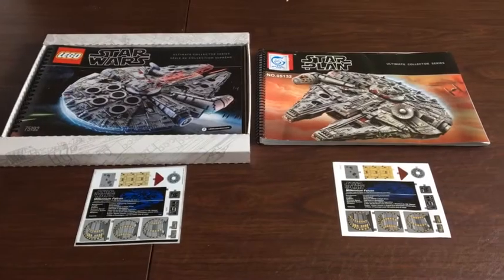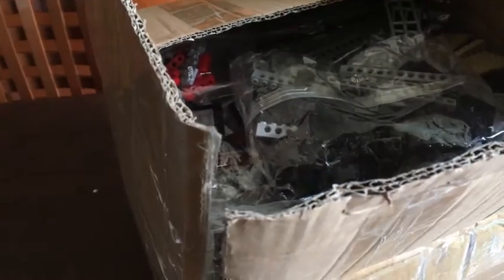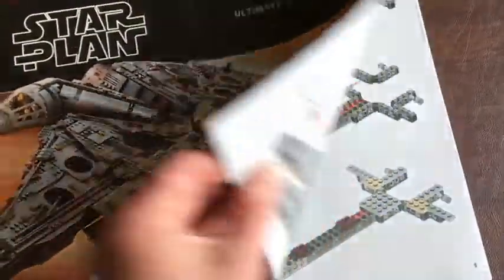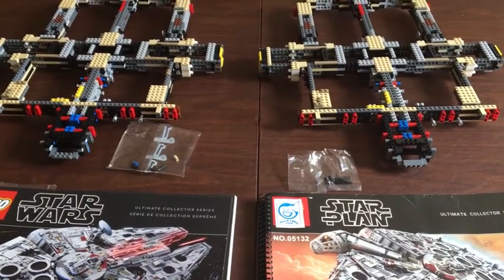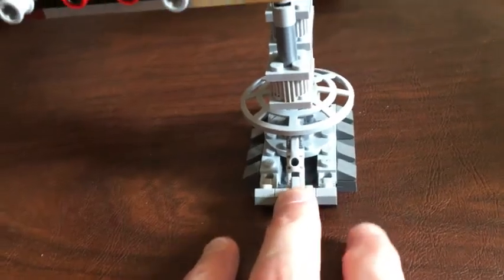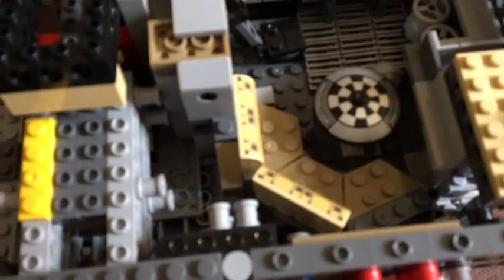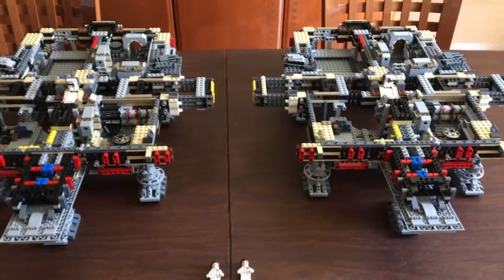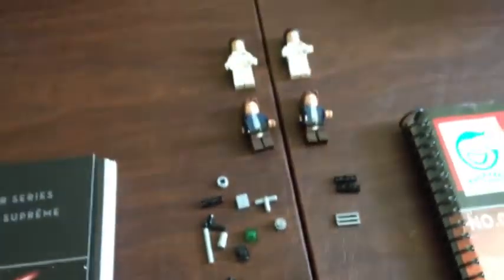Lego #75192 vs Lepin 05132 UCS Millennium Falcon Part One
Part one of four comparing the build of the Lego and the Lepin versions of the UCS Millennium Falcon.  Placards are only up for a few seconds, so please pause if you want to read them.